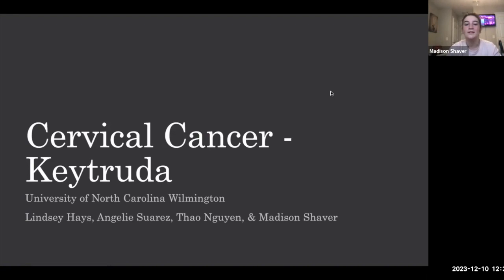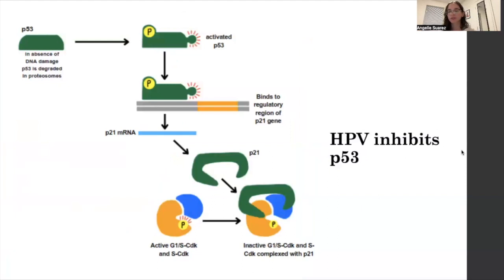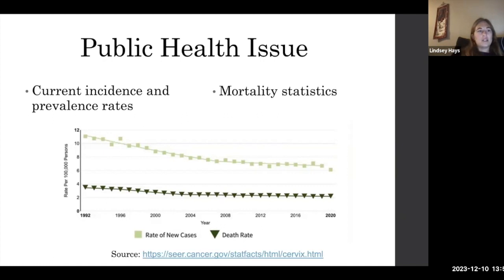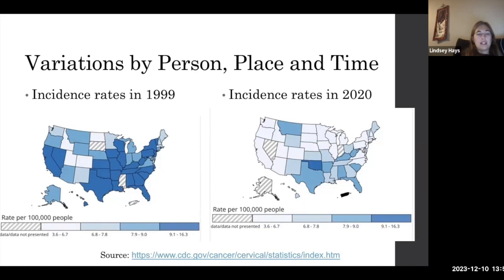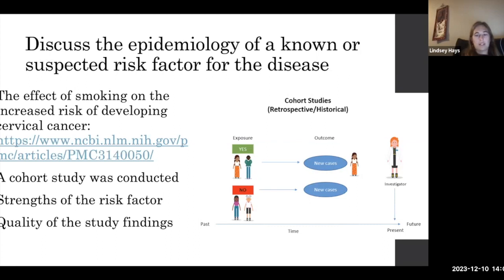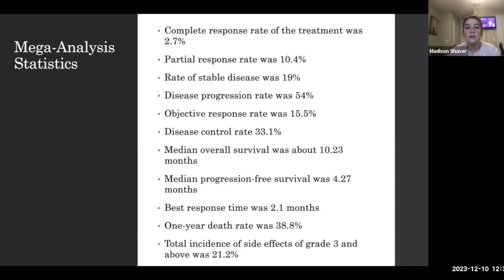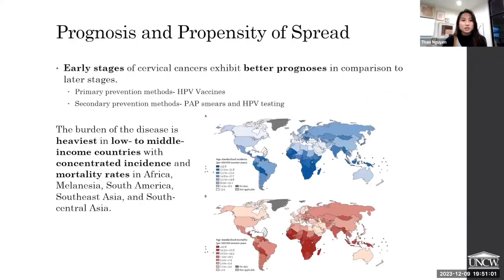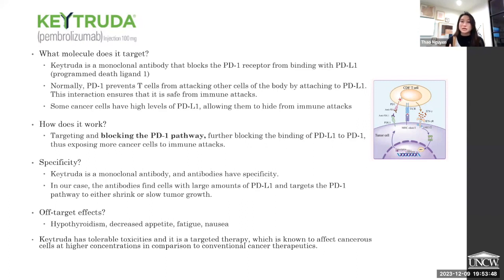Cervical Cancer - Keytruda